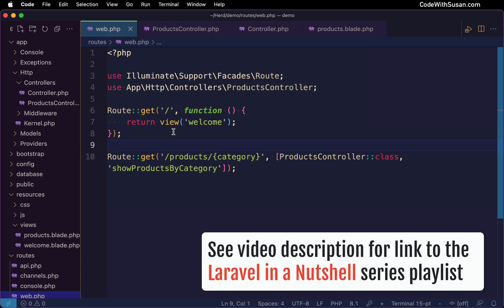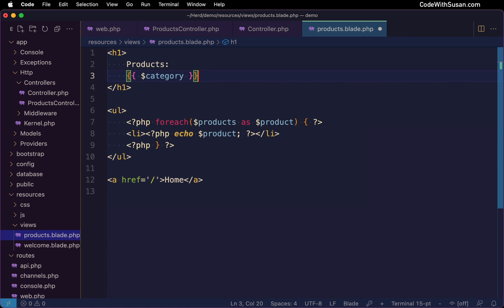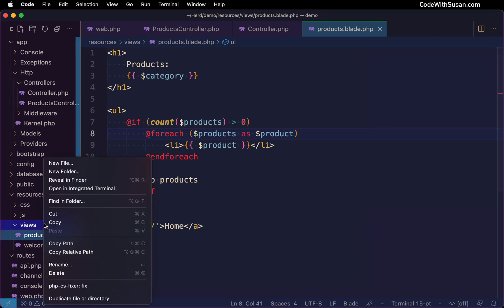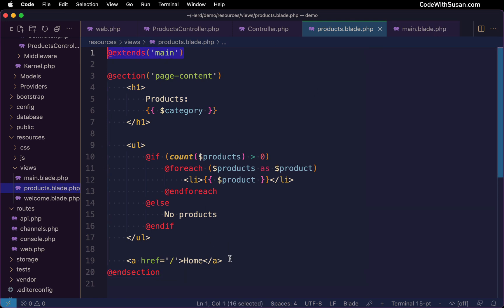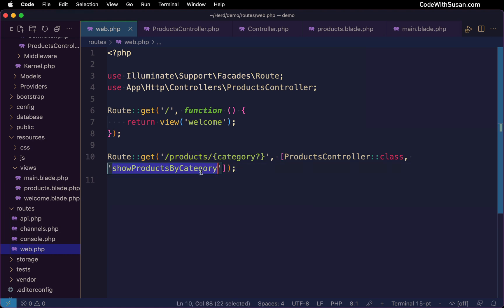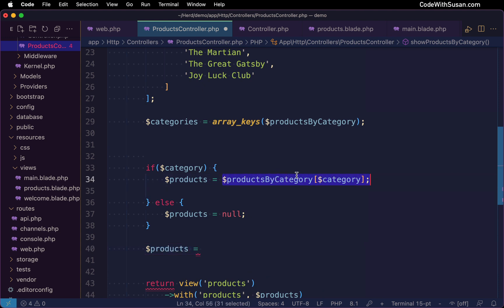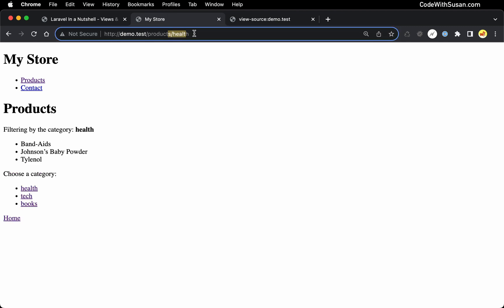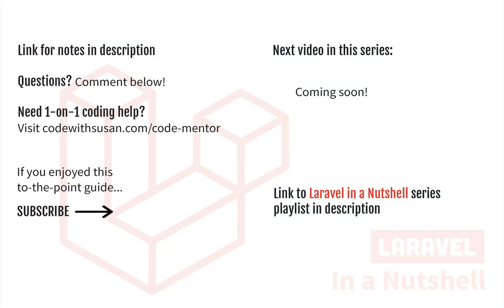Laravel in a Nutshell - Views & Blade (#4)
So far in this series we’ve learned what Views are and how to return them in response to incoming requests. Building on that, let’s learn about how to use the Blade templating language to simplify the process of writing our Views.

⏱️ CHAPTERS ⏱️
00:00 Recap of what we've learned about Views so far
01:01 Blade templating; outputting content
01:44 Display logic with directives - foreach loops and if conditionals
03:01 Layouts with template inheritance
06:05 Expanding our products page
10:55 Recap

Microphone windscreen
(paid link)